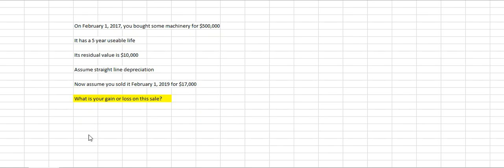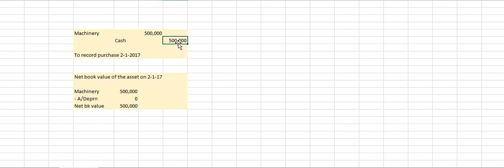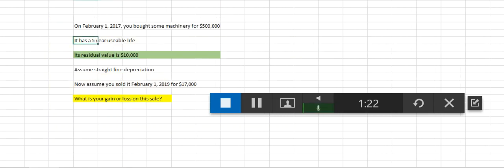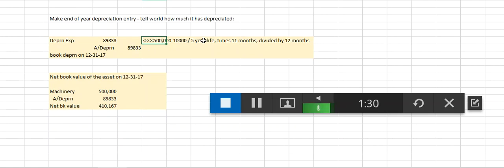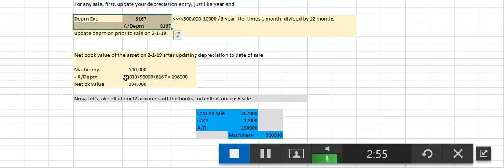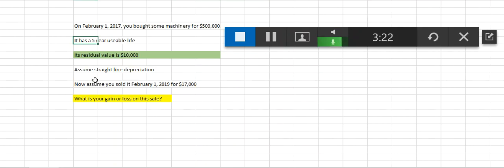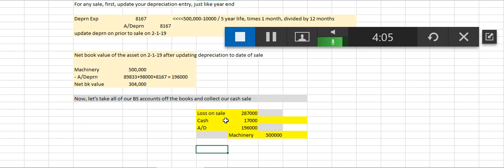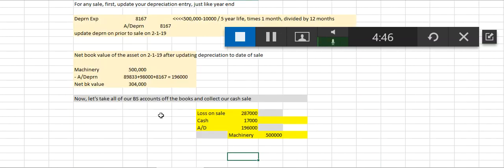Ch 7 loss on sale of asset correctly taking into account, residual value for SL